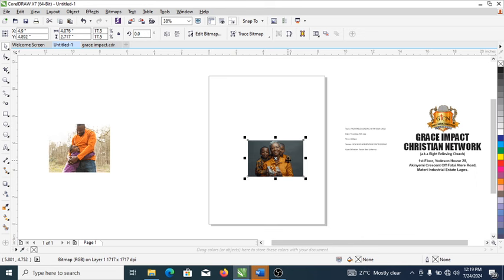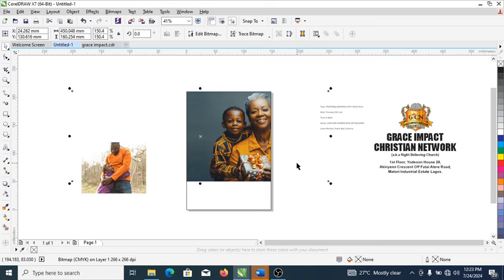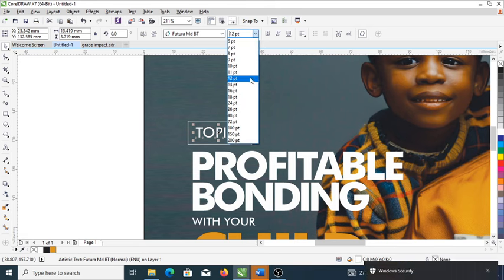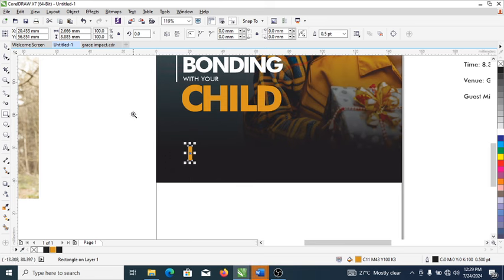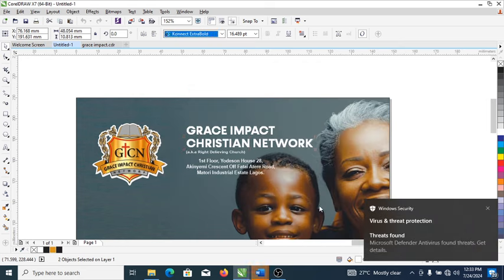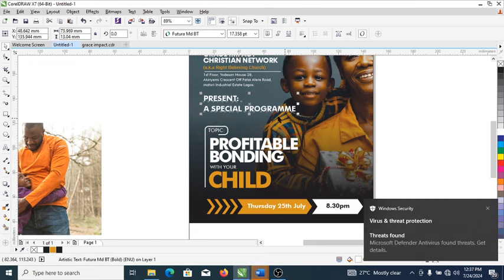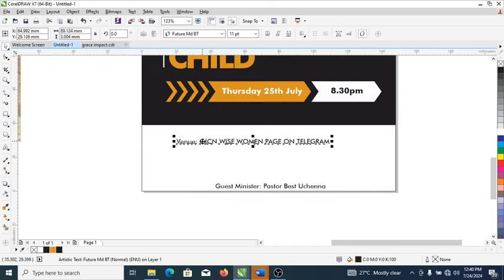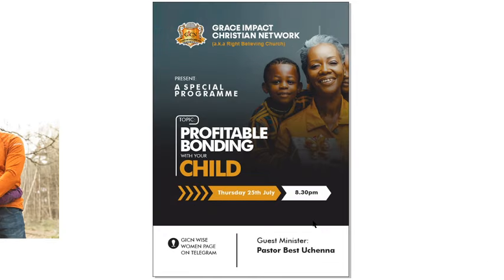How to Design - Impactful Design | E-flyer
Design E-flyer in CorelDraw.